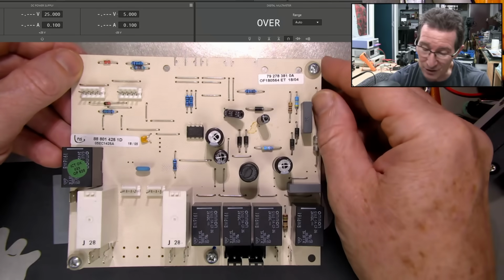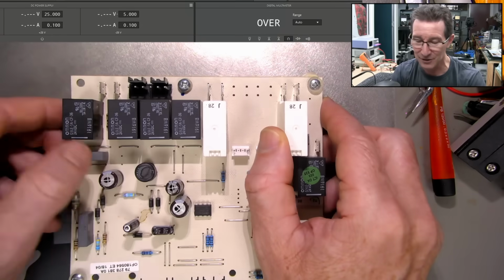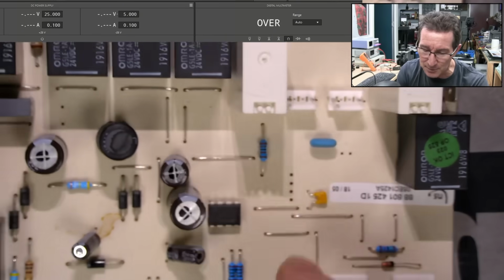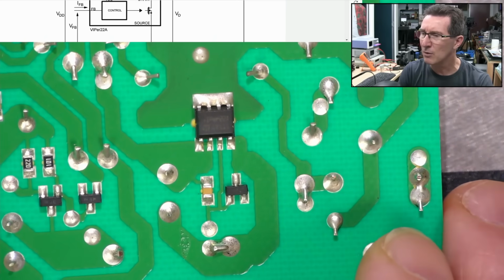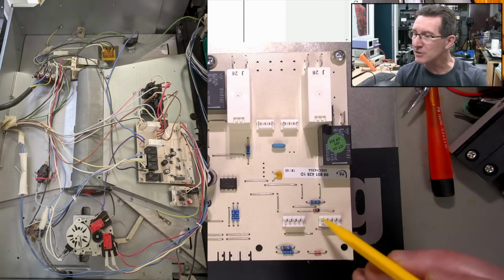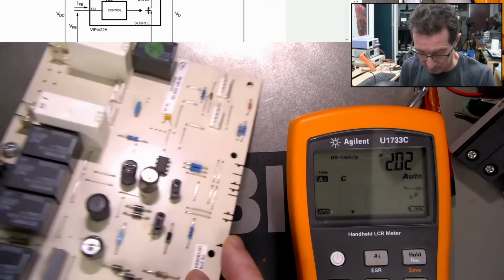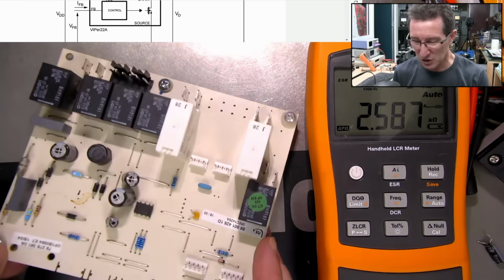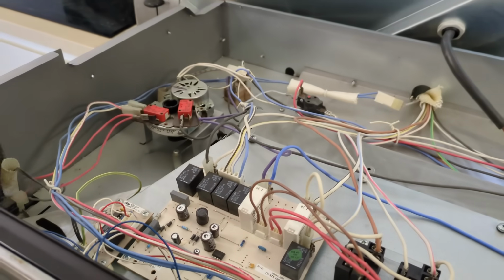Smeg Oven Goes Clunkedy Clunk + Capacitor Go Poop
Our Smeg SOA330X oven failed. A look at the PCB and door interlock mechanism failure with error code F03